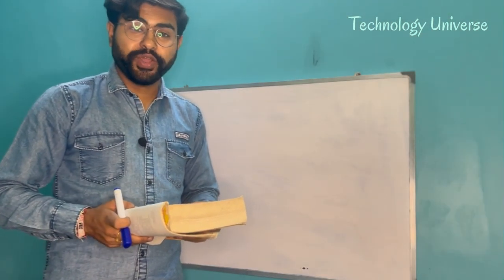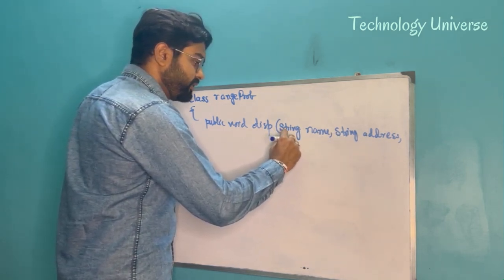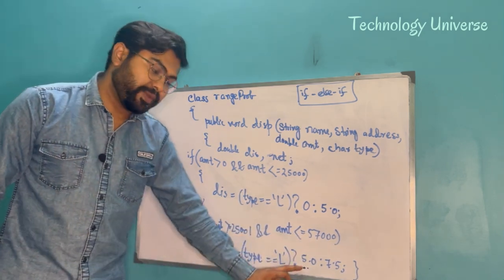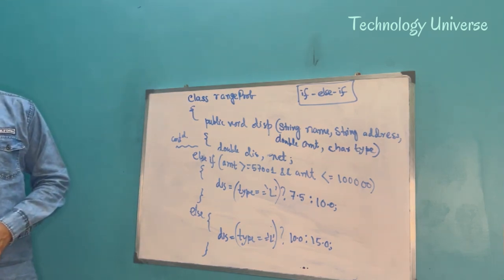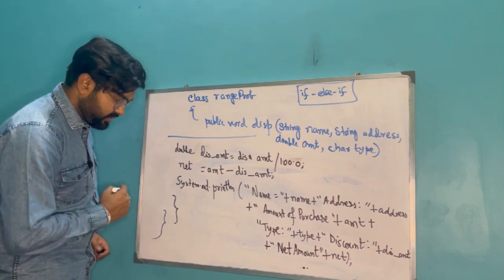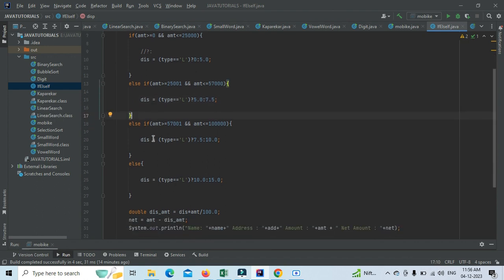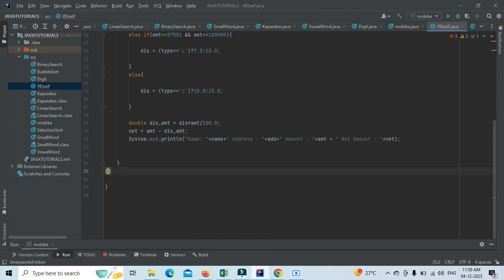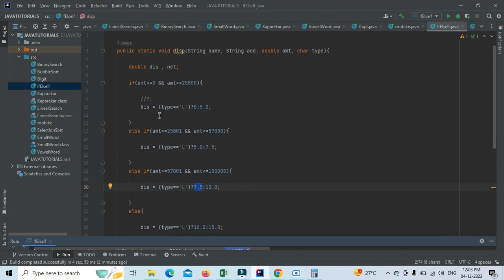Java Mastery for ICSE : Solving If-Else If Ladder based Problems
🌟 Unleash the Power of If-Else If Ladder in Java: Your Key to ICSE Class 10 Success! 🚀

Welcome to another enlightening Java tutorial on [Your Channel Name]! In this session, we're diving into If-Else If Ladder, a crucial topic frequently featured in the ICSE Class 10 Computer exam. Whether you're a student gearing up for the exam or a programming enthusiast eager to sharpen your skills, this tutorial is tailored just for you.

📚 What You'll Explore:

    🤔 Understanding the concept of If-Else If Ladder.
    🚀 Solving real ICSE Class 10 Computer exam-based questions step by step.
    💡 Practical tips for optimizing your If-Else If Ladder code.
    🌐 How to apply this concept to real-world programming scenarios.

    🌐 ICSE Class 10 Computer Focus: Aligned with the ICSE syllabus for targeted exam preparation.
    🚀 Problem-Solving Mastery: Learn strategies to tackle If-Else If Ladder questions effectively.
    🧑‍💻 Hands-On Learning: Engage in practical examples to reinforce your understanding.

💻📚 Let's unravel the complexities of If-Else If Ladder together! 🚀